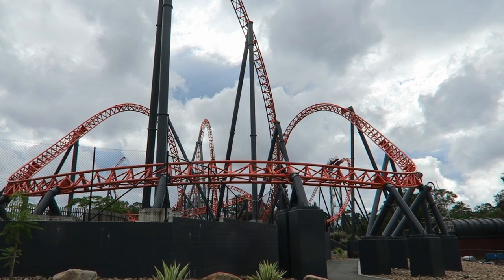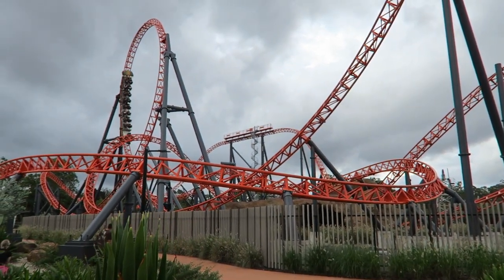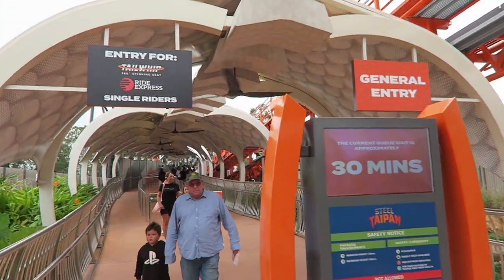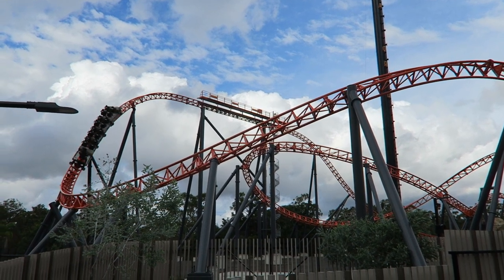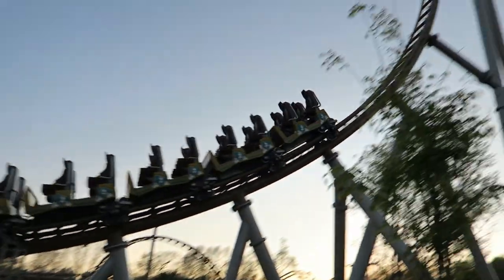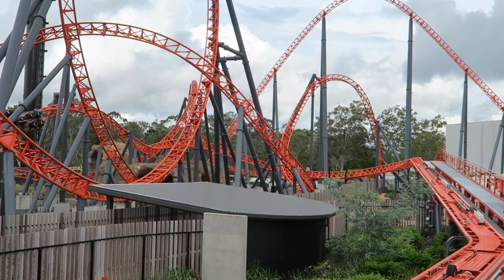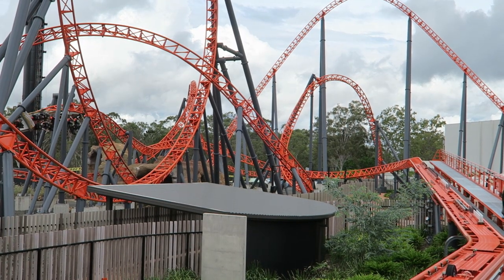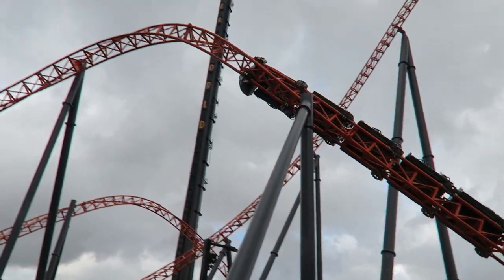Steel Taipan Review, Dreamworld Mack Launch Coaster | How Good is the Spinning Seat?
Steel Taipan is a Mack launch coaster at Dreamworld in Australia.  This is a near clone of Blue Fire at Europa Park, except this one features a swing launch and a spinning car in back.  Just how good does the spinning seat make this ride?  Find out in this review!

Video Credits

Background Music